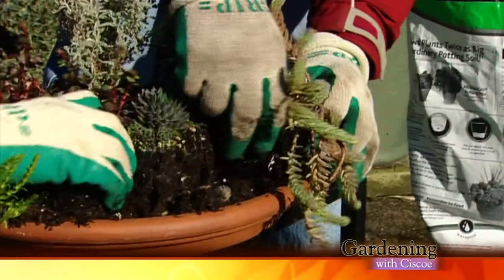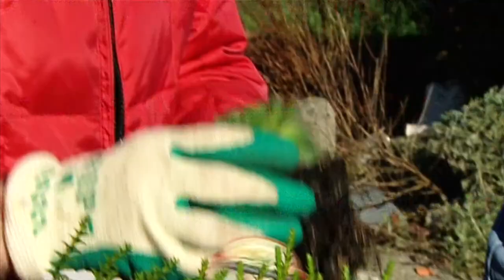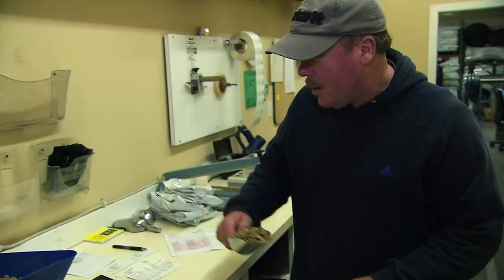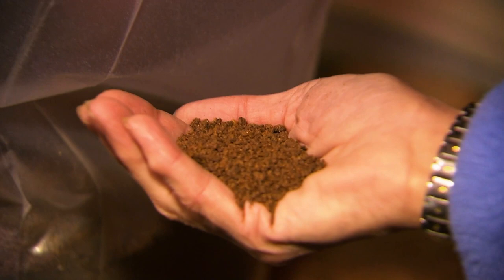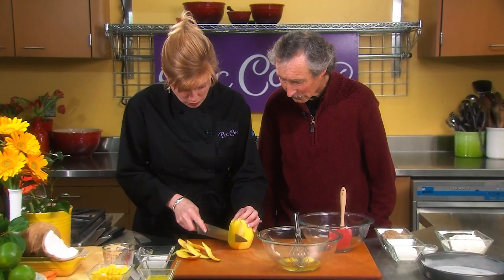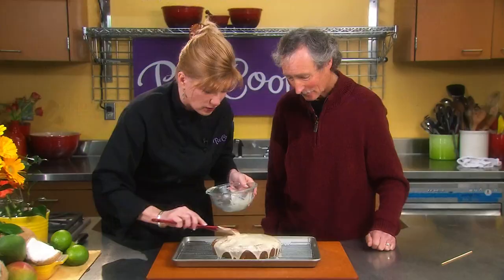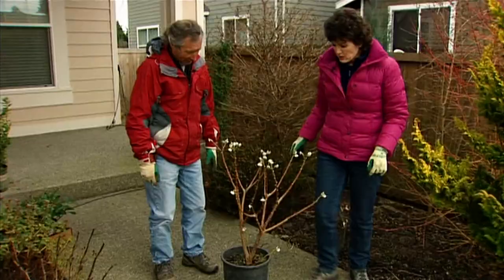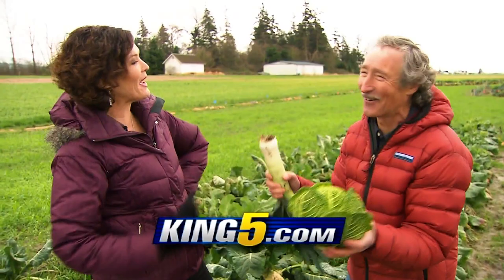SEDUM PIZZA! Set Up a Shallow Succulent Pot! | Gardening With Ciscoe | Full Episode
Originally aired February 9, 2012.
Hosted by Ciscoe Morris & Meeghan Black from Osborne Seed Company in Mount Vernon.

Segments: Sedum Succulent Pizza, Fertilizer Made in Tonasket, Sticky Mango & Coconut Cake (PCC), Plant Pick: Edgeworthia chrysantha

Guests: Tina Peterson (Hendrikus Organics), Steve Drexler (Pacific Calcium), Chef Lynne Vea (PCC)